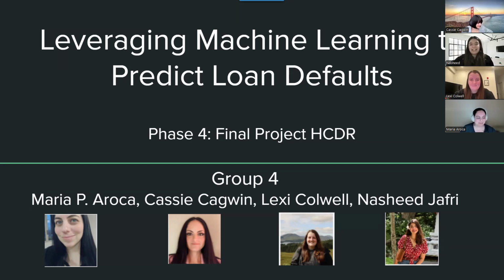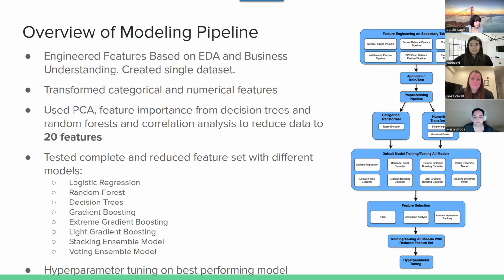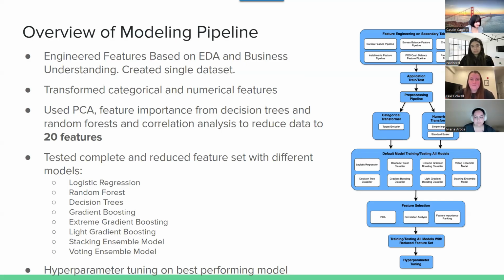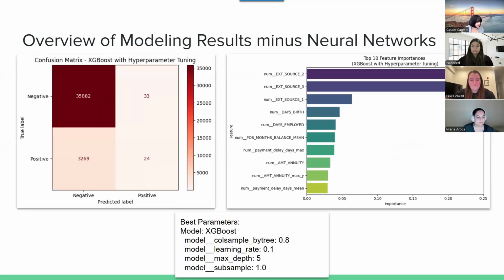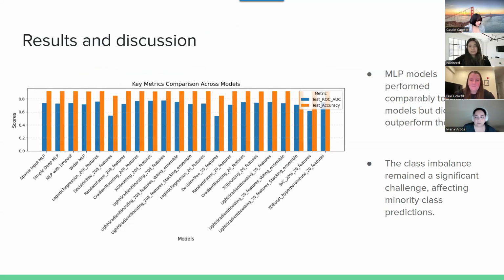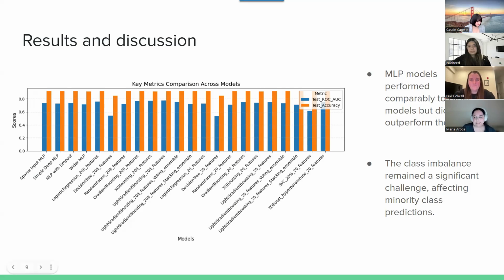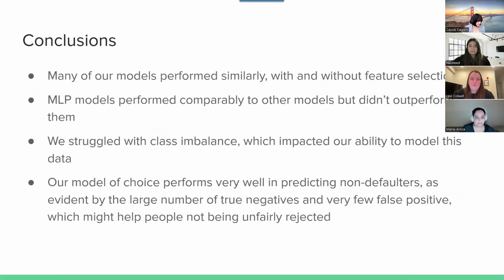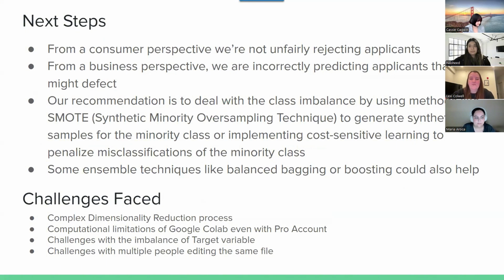Loan Default Prediction for Home Credit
Team: Nasheed Jafri, Maria Aroca, Cassie Cagwin, Lexie Colwell

This project was prepared as part of our coursework for the Fall 2024 course CSCI-P556: Applied Machine Learning at Indiana University, Bloomington. It is a comprehensive machine learning project aimed at predicting loan defaults for Home Credit applicants with limited credit history, using advanced techniques, including baseline Logistic Regression, XGBoost, LightGBM, and Multi-Layer Perceptron (MLP). The project involves feature engineering, feature selection, hyperparameter tuning, and model evaluation to optimize performance. It includes detailed analysis, implementation, and results based on the [Kaggle Home Credit Default Risk dataset]